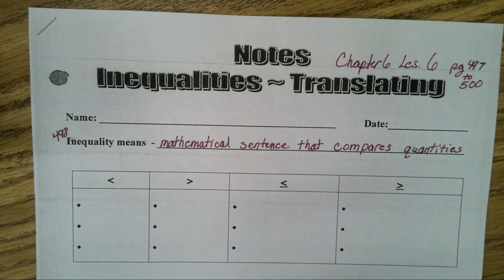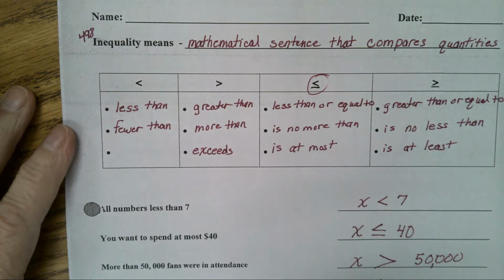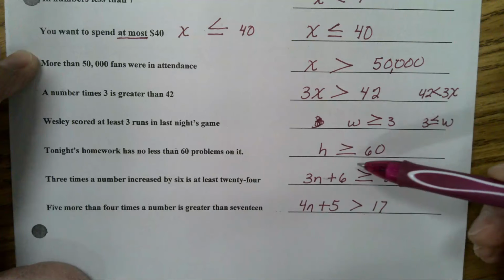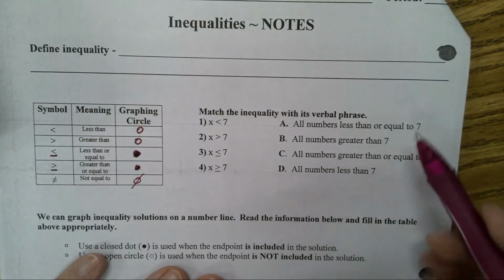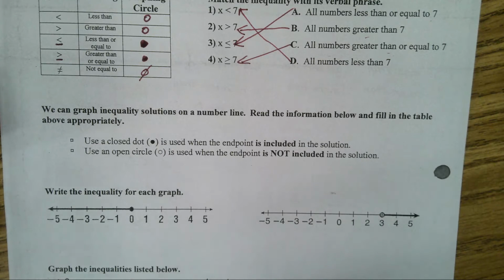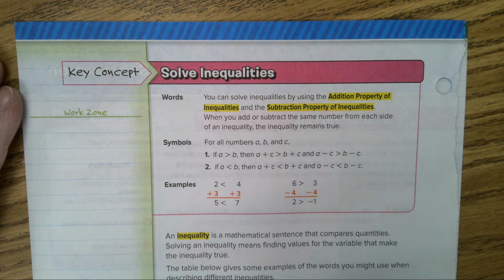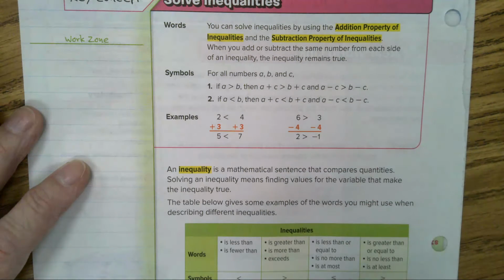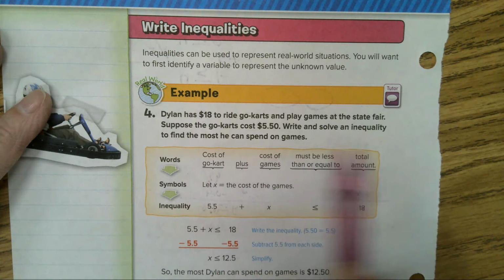M7 Intro to Inequalities and C6L6